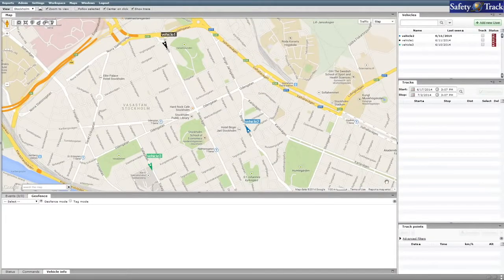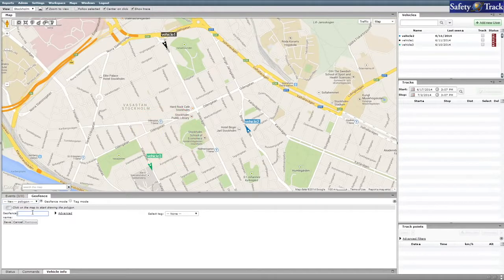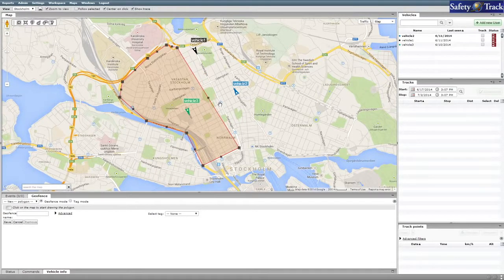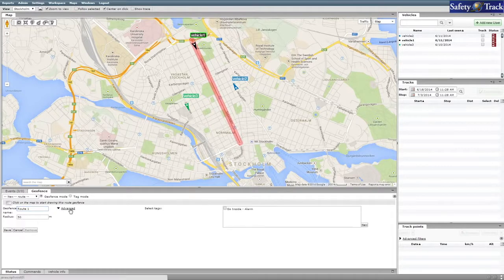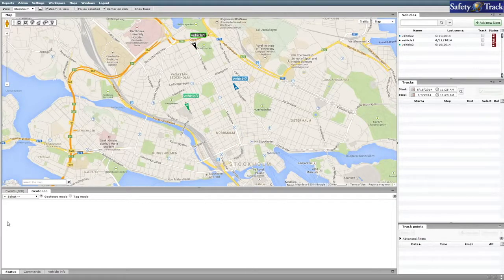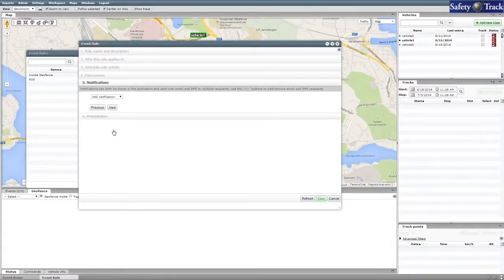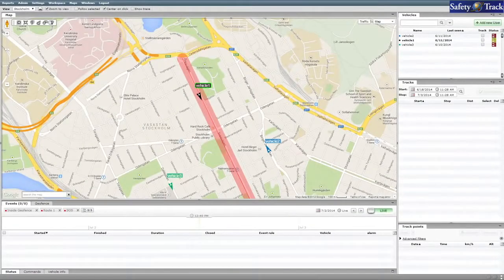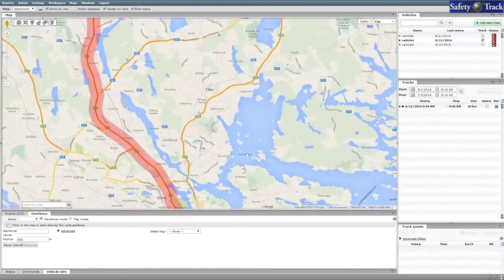Geo-fencing with Safety Track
Overview of how to use geofencing with our Safety Track web application software.